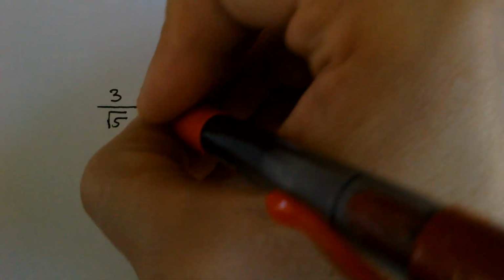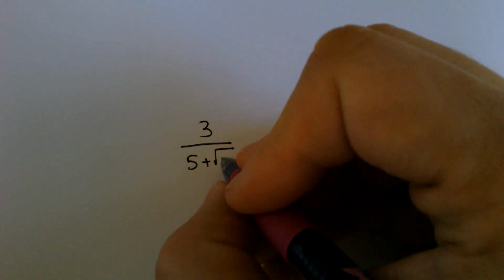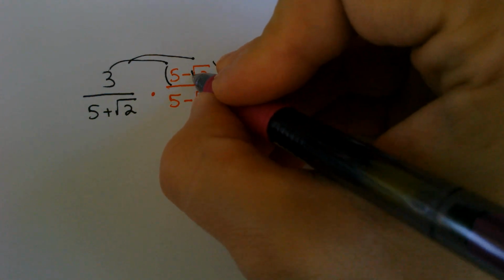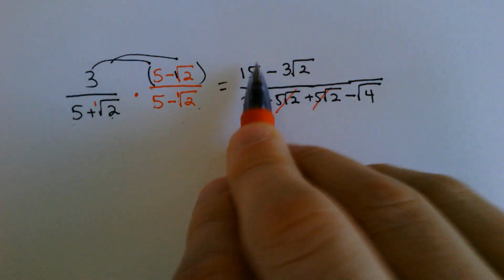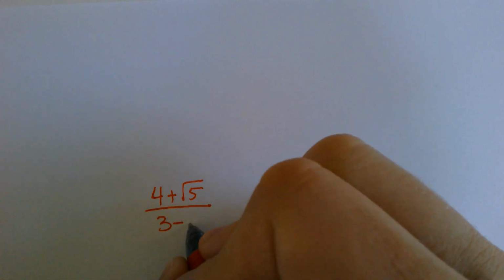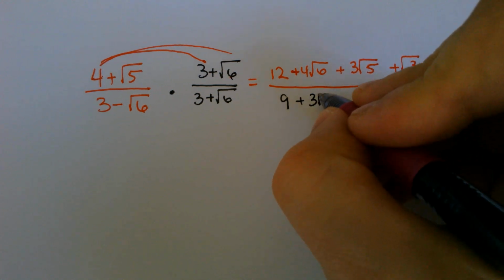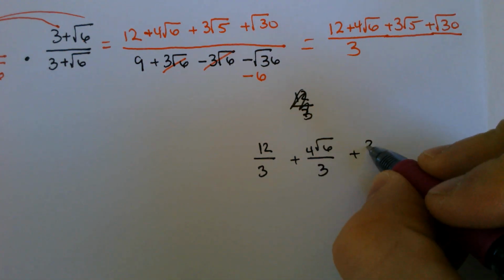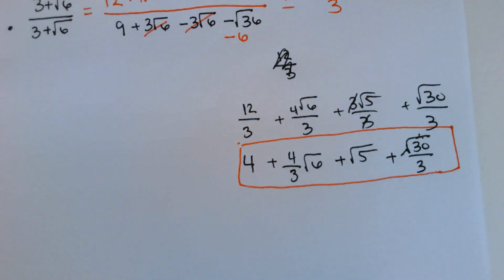Simplify Square Root Fractions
Rationalize the Denominator of a fraction with a square root.